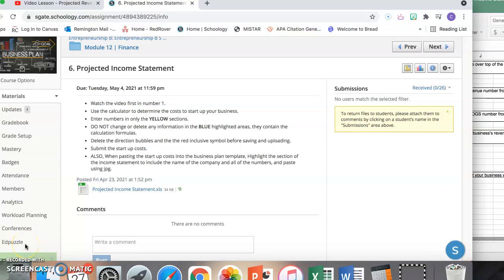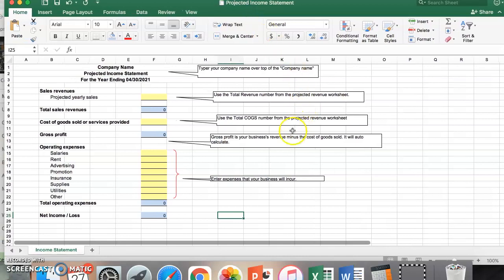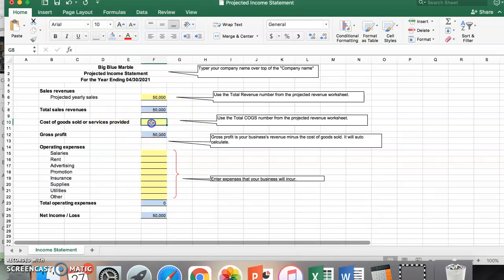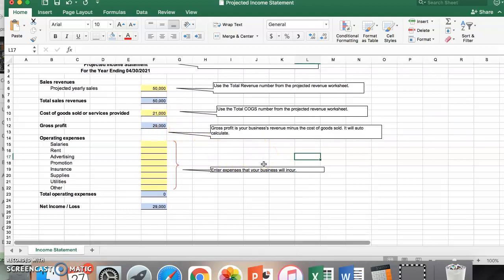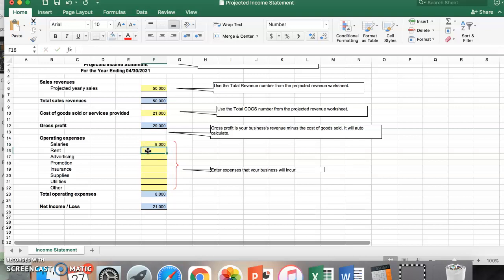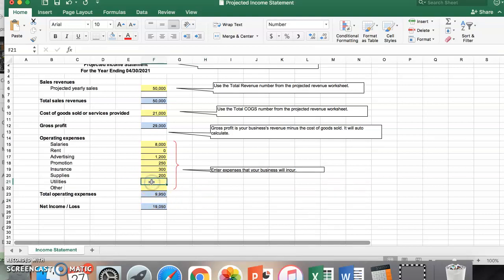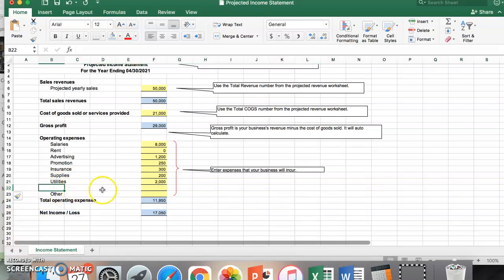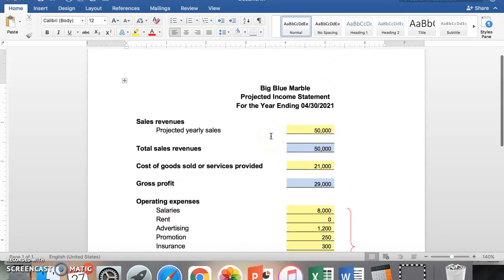Video Lesson - Projected Income Statement